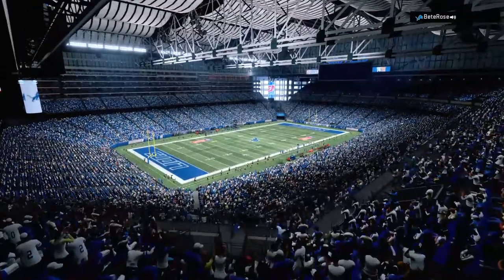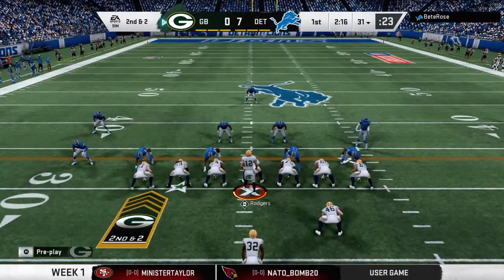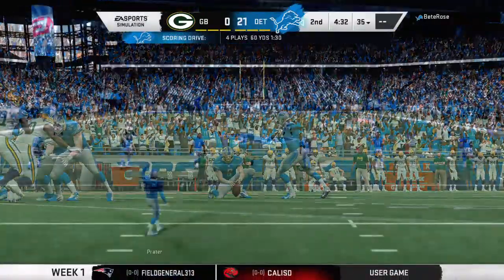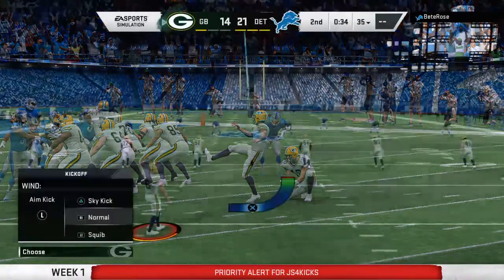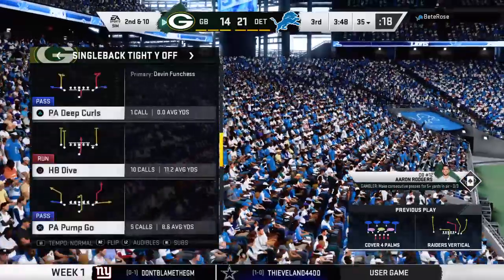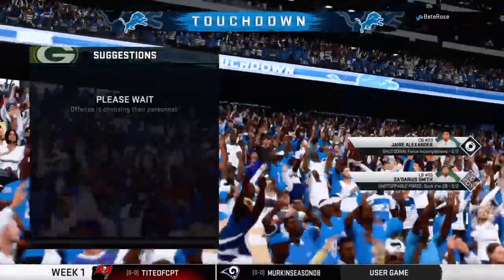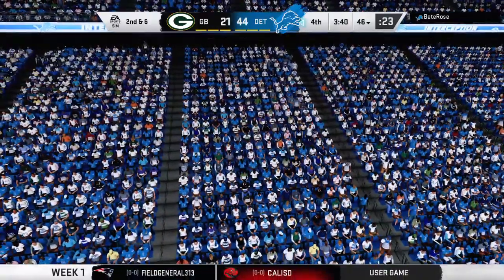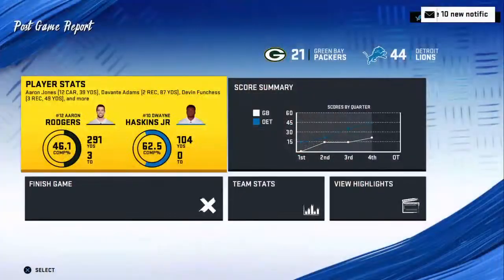FOCKINMADDENHEADS SPRING/SUMMER LEAGUE Season 3 Week 1 (Packers vs Lions)